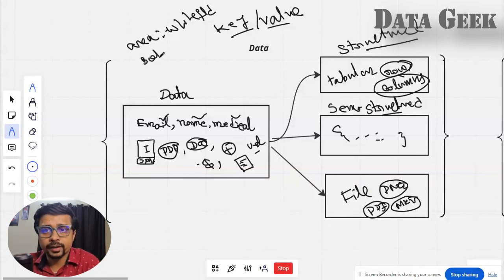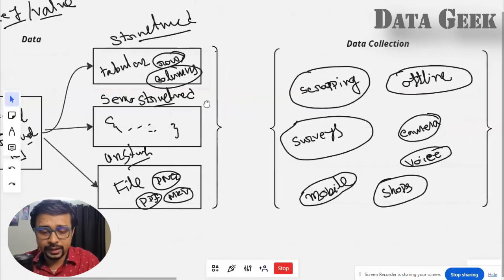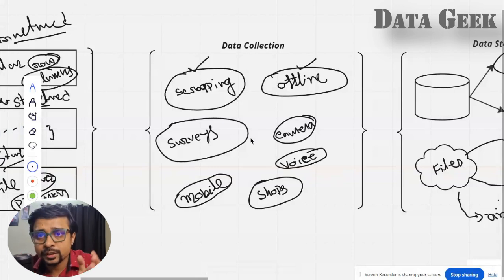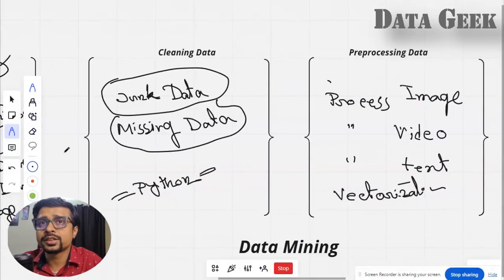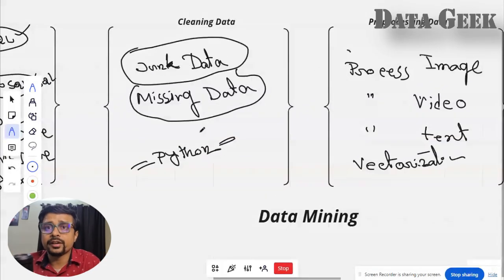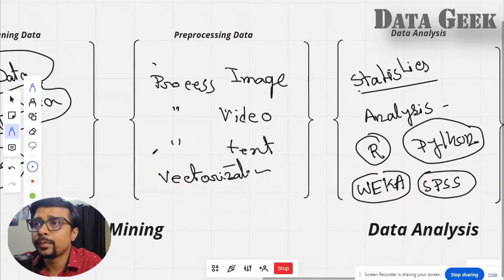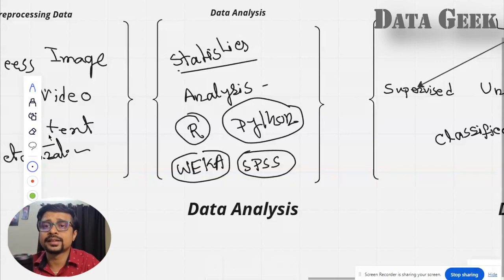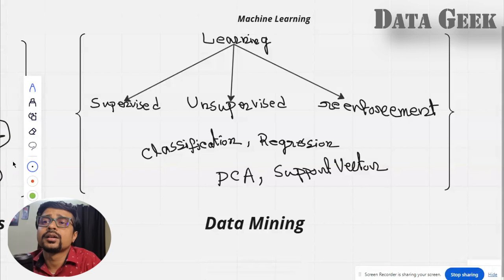Introduction to Data Science and Machine Learning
Welcome to the first video in our Data Science and Machine Learning course series!

In this video, we kick off our journey into the exciting world of data science and machine learning. Whether you're new to the field or looking to deepen your understanding, this series will provide you with the knowledge and skills to excel.

About This Series:
This series is designed to be your go-to resource for learning data science and machine learning. We'll cover a wide range of topics, including data analysis, statistical modeling, machine learning algorithms, and much more.

CHAPTERS:
0:00 Intro
1:14   : What is Data
7:23   : Data Collection
7:39   : Database
13:40 : Cleaning Data
19:41 : Preprocessing Data
18:45 : Data Analysis
22:05 : Machine Learning

Let's embark on this data science journey together!